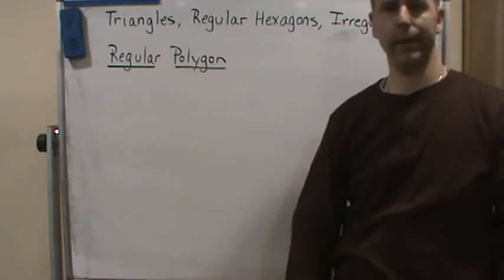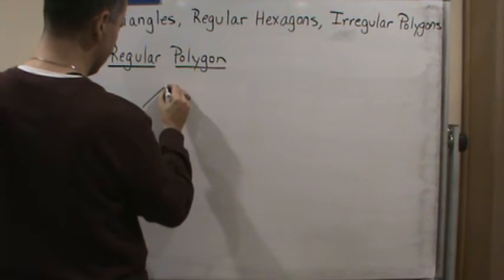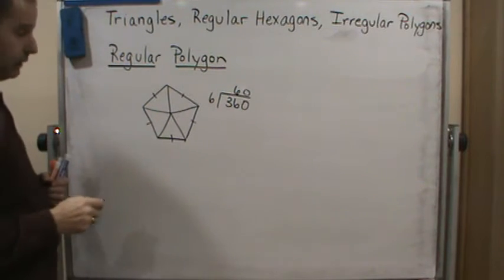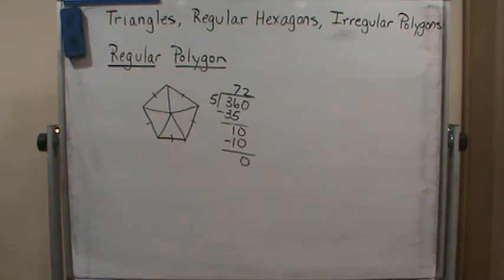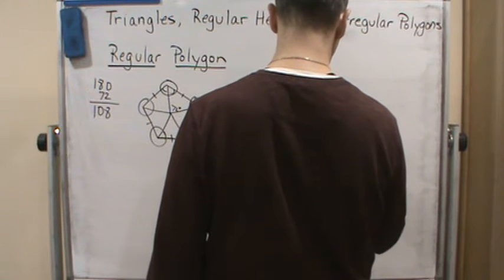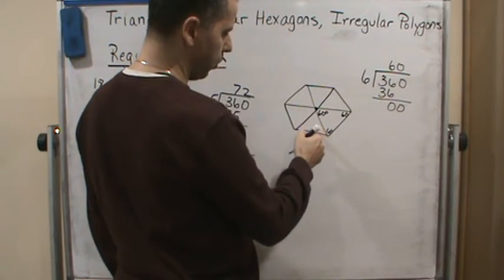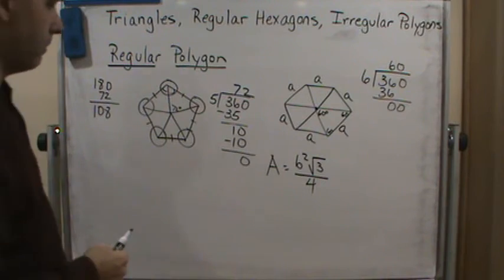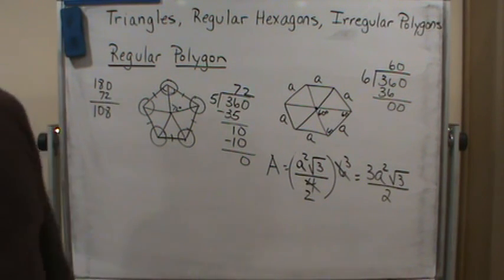WCC Tech Math Regular Polygons